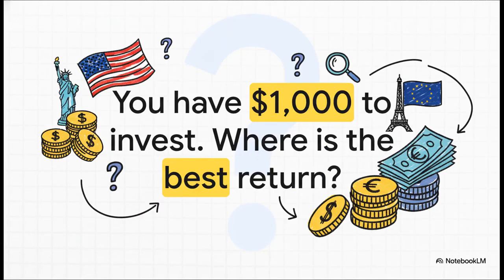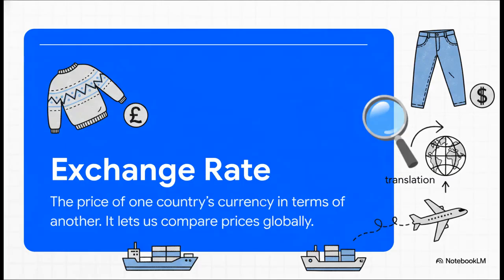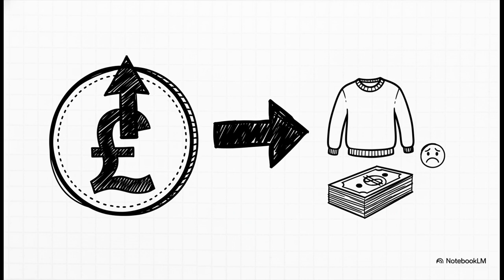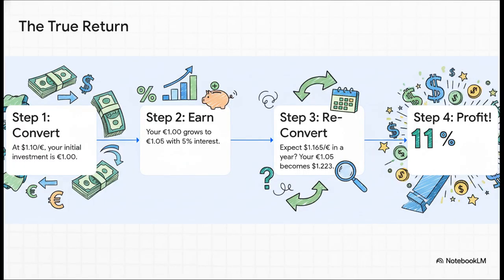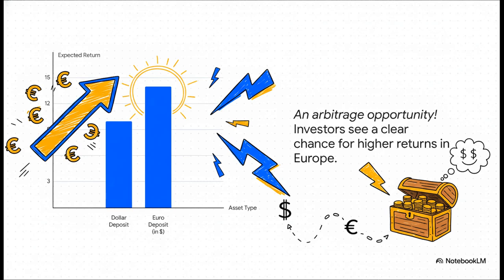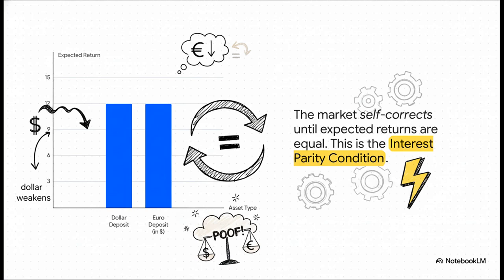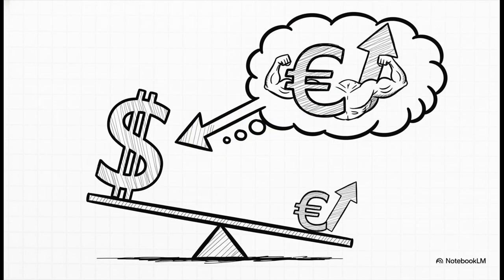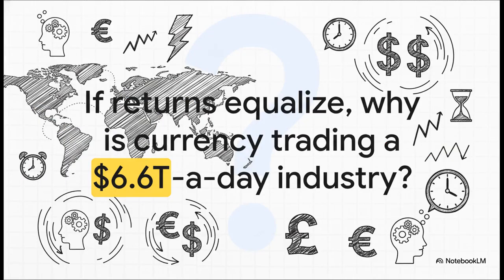Ch14 Foreign Exchange and Interest Rate